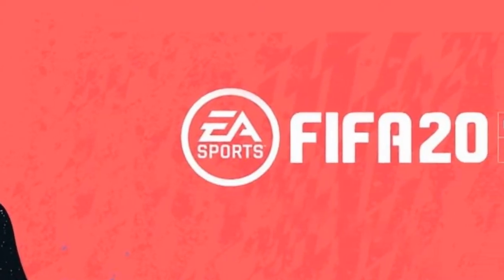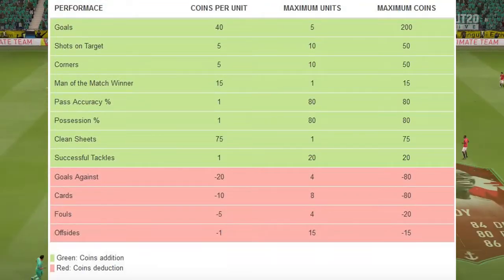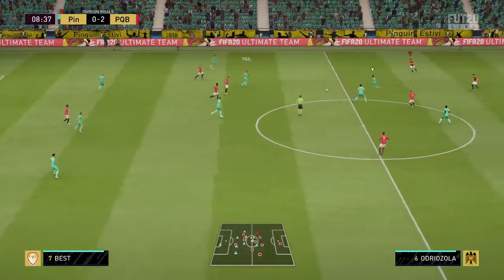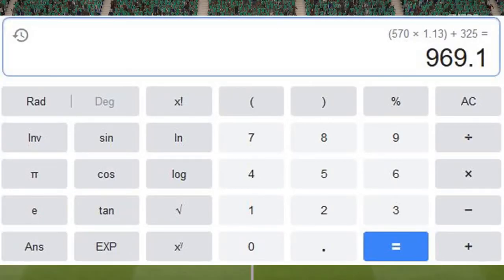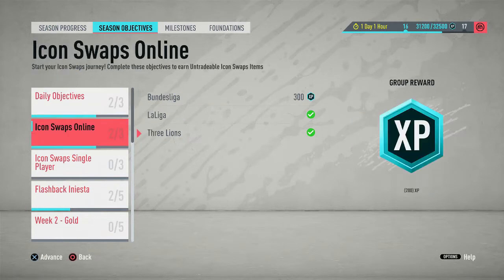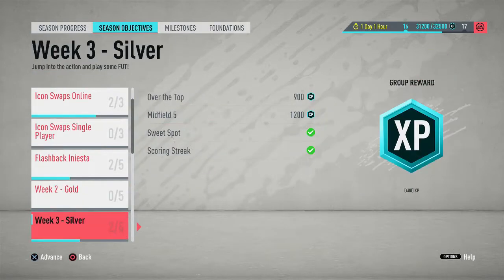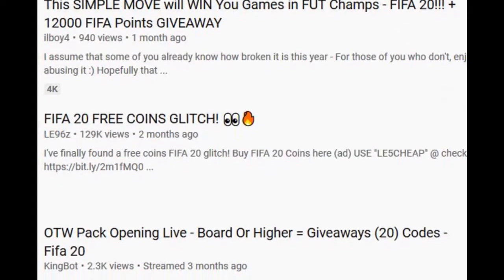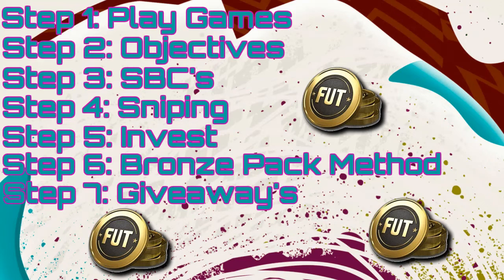7 STEPS TO MAKE COINS ON FIFA 20 ULTIMATE TEAM!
Here are 7 steps to make coins in fifa 20 ultimate team.